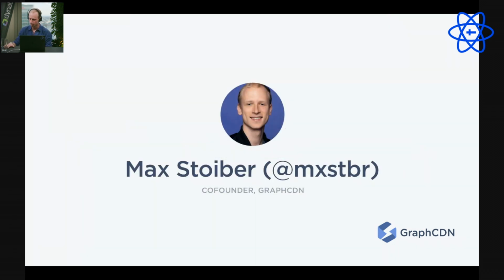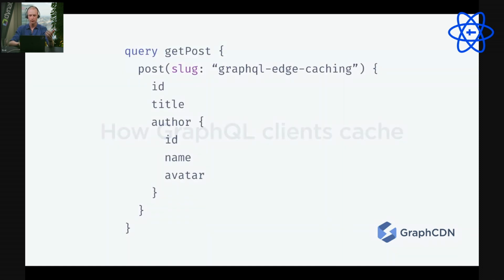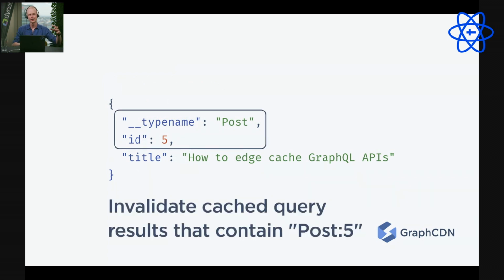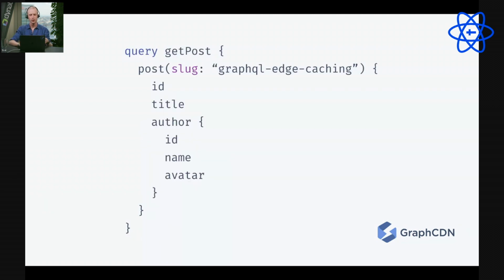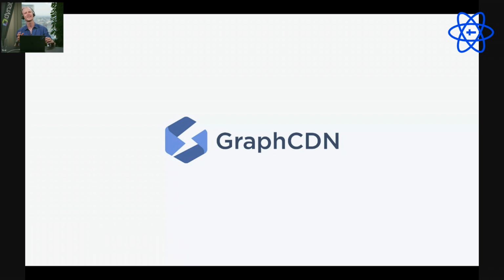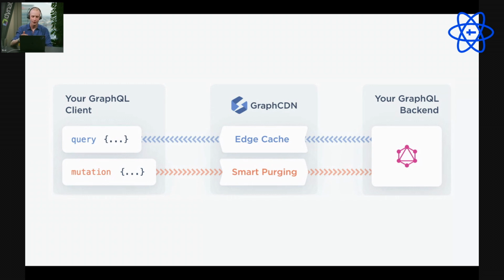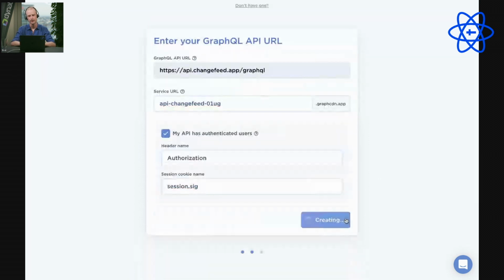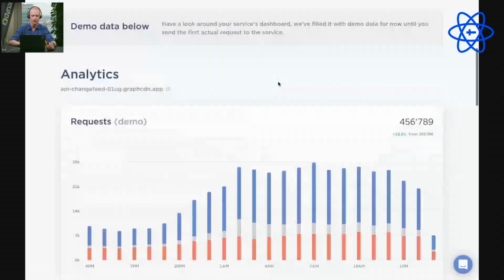RF21 – Max Stoiber – How to cache GraphQL queries at the edge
A demo and deep dive into GraphCDN, the edge caching GraphQL CDN.